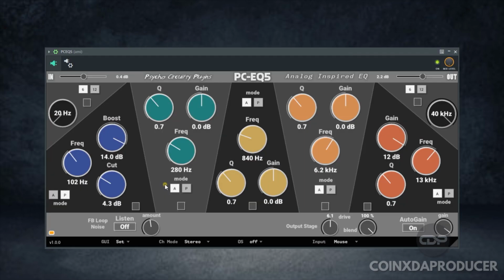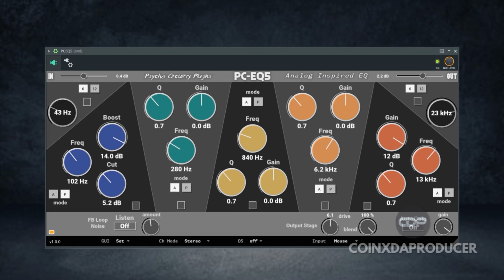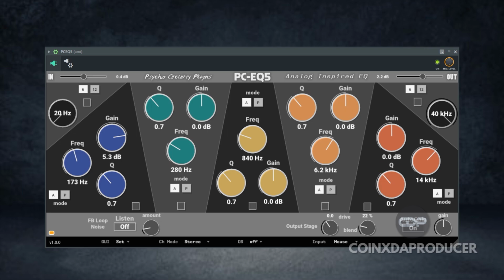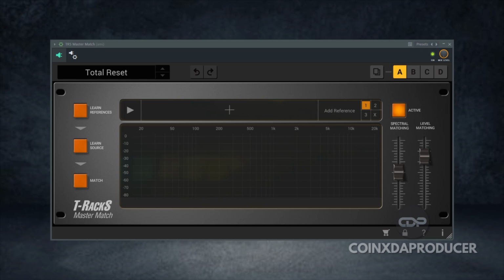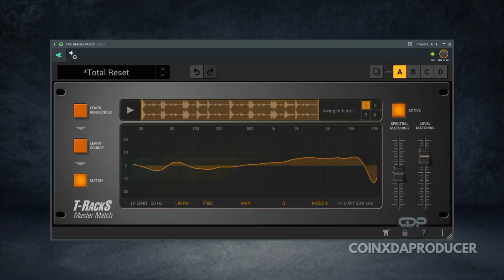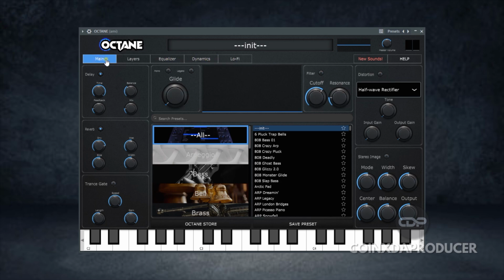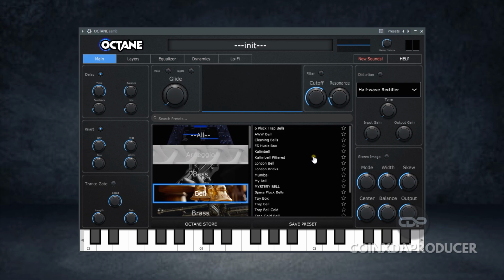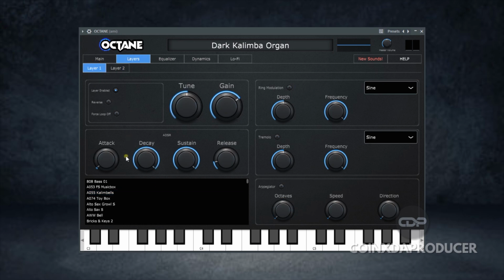3 great free must-have music producer plugins you'll love! | master match, octane, pceq 5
3 great free must-have music producer plugins you'll love! | master match, octane, pceq 5

TIMESTAMPS:

0:13 - Introducing the PC eq5, a fantastic equalizer plugin
2:35 - Features of the PC eq5 plugin
4:48 - Demonstration of the PC eq5 plugin
6:50 - Introduction to Master match, an intelligent mastering plugin
7:55 - How Master match works
8:50 - Demonstration of Master match
10:01 - Information about Octane, a professional-grade rumpler plugin
11:59 - Features of the Octane plugin
13:24 - Demonstration of the Octane plugin

In this video, I'll be showcasing three great free plugins that every music producer will love. We'll start off with the PC eq5, an amazing equalizer plugin that offers five bands and allows you to switch between active and passive modes. It draws inspiration from classic EQs, giving your tracks a vintage sound. The auto-gain feature and feedback loop distortion section add a touch of character to your music. With its high and low pass filters and adjustable settings, you have complete control over your sound. The free version comes with volume control, different GUI sizes, and oversampling options.

Next up is Master match, an intelligent mastering plugin by ik multimedia. It analyzes professionally mastered tracks and applies their mastering signatures to your own music. This plugin is perfect for producers, mix engineers, musicians, and beginners who want professional-sounding results. With its intelligent EQ and compression, Master match sculpts your mix with ease. The intuitive interface makes it easy to use, even for beginners who are new to mastering.

Lastly, we have Octane by soundware, a professional-grade rumpler plugin. It offers ready-to-use presets and effects that help you create great music quickly. With three layers, an equalizer, dynamics, and low cut in the main section, Octane gives you endless possibilities for sound creation. The free version comes with 350 factory instruments and an expansion pack library.

Throughout the video, I'll be demonstrating each plugin so you can hear how they sound in action. Whether you're looking to enhance your tracks with a vintage EQ, master your music like a pro, or create unique sounds with Octane, these free plugins are must-haves for any music producer. 💥